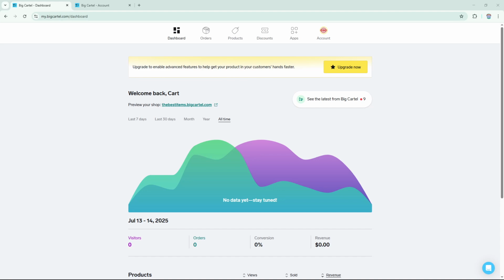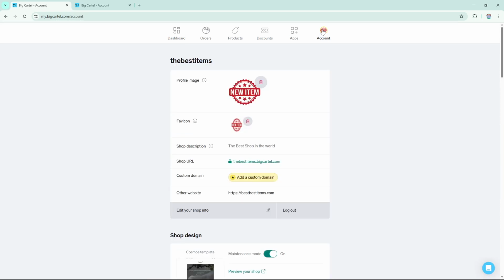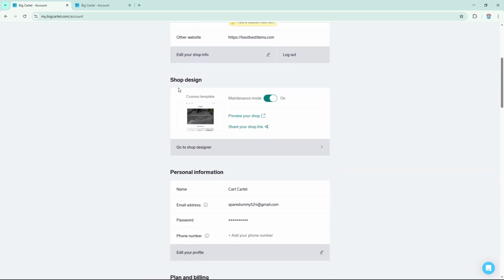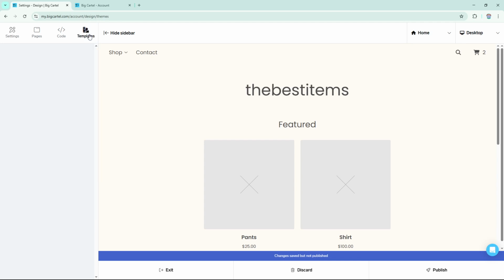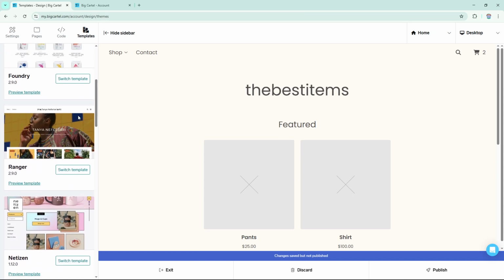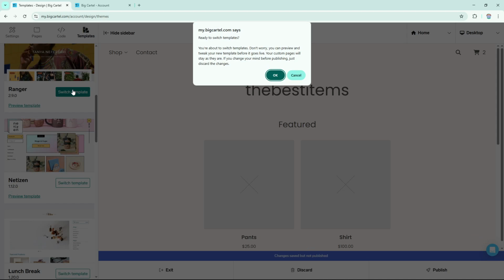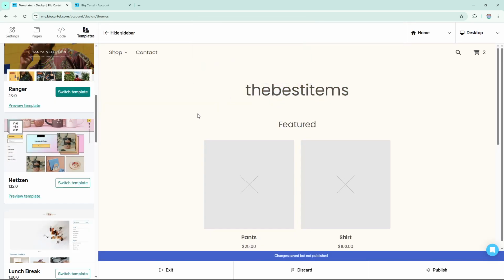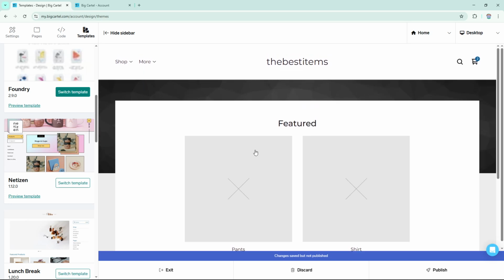How to customize your theme on Big Cartel [2025 Easy Guide]